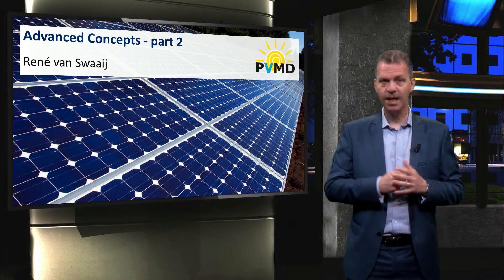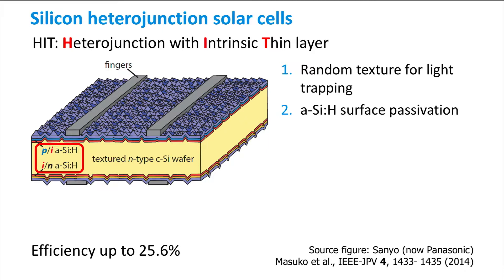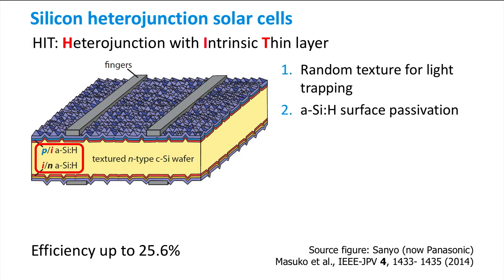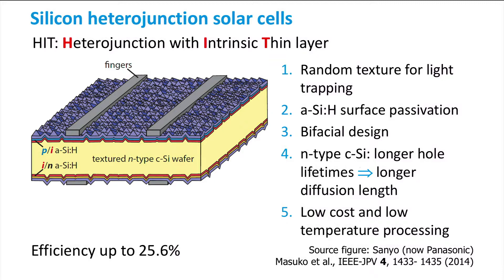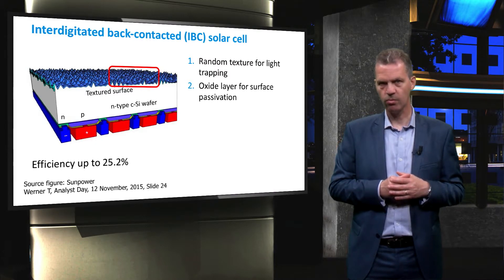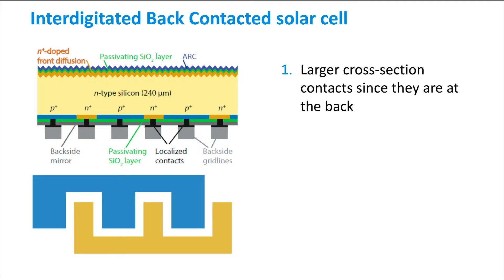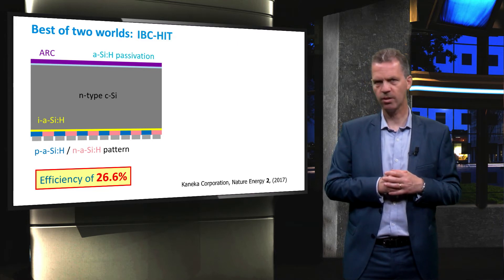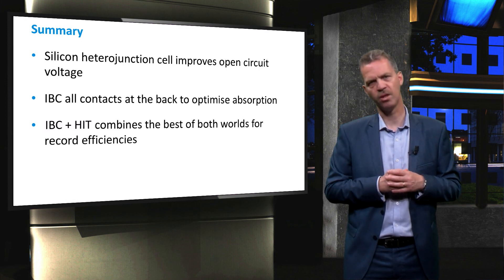PV2x_2017_2.5.2_Advanced_concepts_part_2